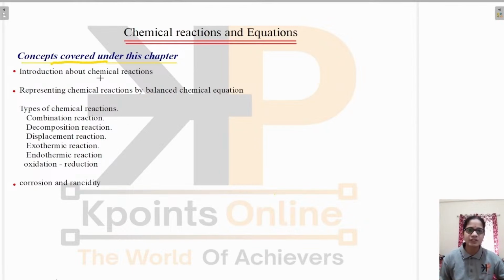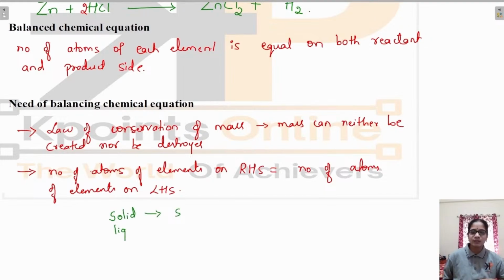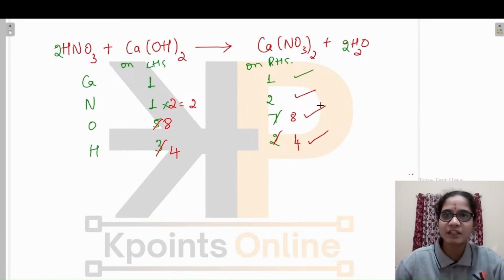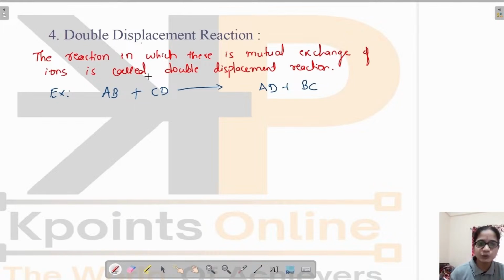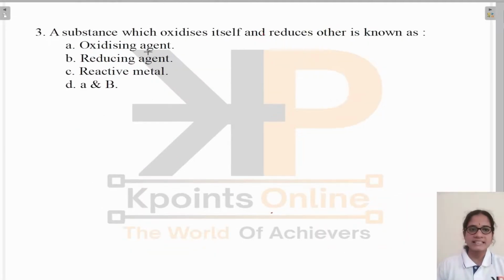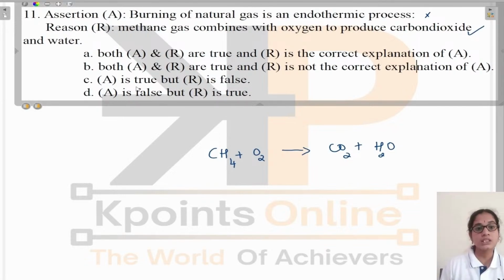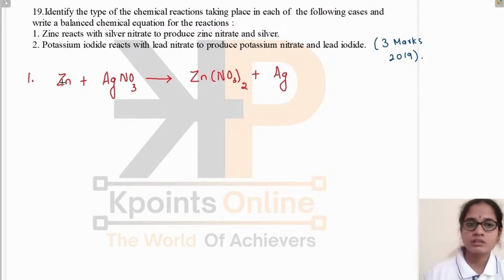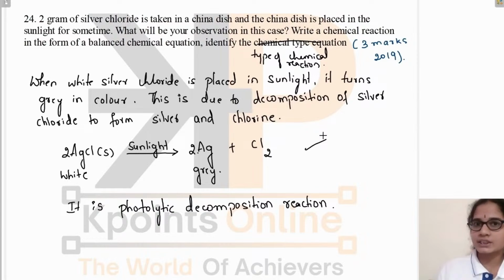LIVE NOW! Science Board Prep MAHA Marathon| ALL IMPORTANT QUESTIONS| ft. VK Maam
VK Maam brings you a live Marathon Session for Science Boards 2024

Welcome to our live Science Board Prep MAHA Marathon, hosted by the esteemed VK Maam! Join us on KpointsOnline as we tackle all the important questions for your board exams.

In this marathon session, we’ll be covering key topics and concepts that are crucial for your board exams. From physics to biology, we’ll touch upon every important aspect that you need to know.

Comprehensive coverage of important science topics
Interactive Q&A sessions
Tips and tricks to tackle difficult questions
Insights into effective study strategies
📚 Who Should Watch? This session is ideal for students preparing for their board exams. Whether you’re struggling with a specific topic or just need a quick revision, this marathon is for you!

👩‍🏫 About VK Maam VK Maam is a seasoned educator with a passion for science. Her unique teaching style and approachable demeanor have made her a favorite among students.

Join us for this exciting journey through the world of science.